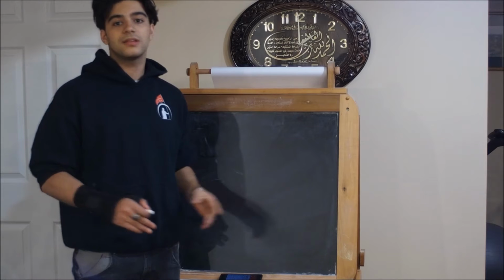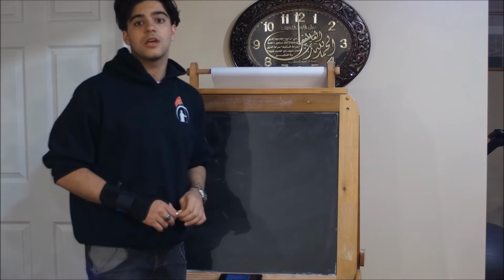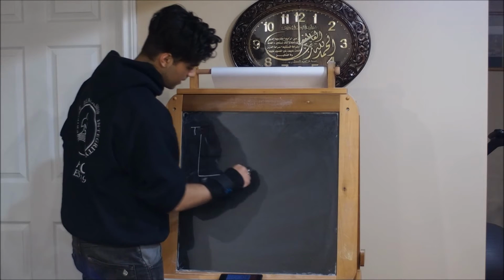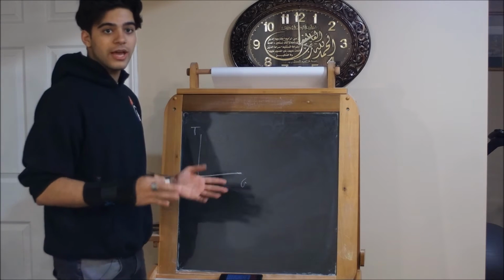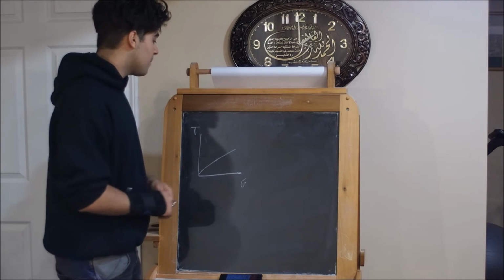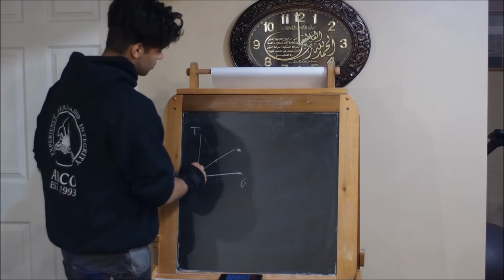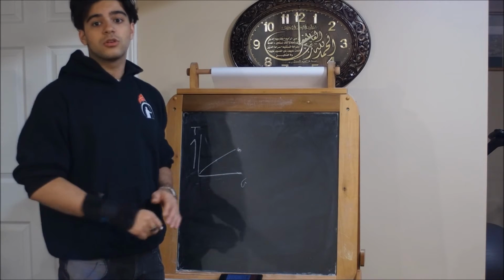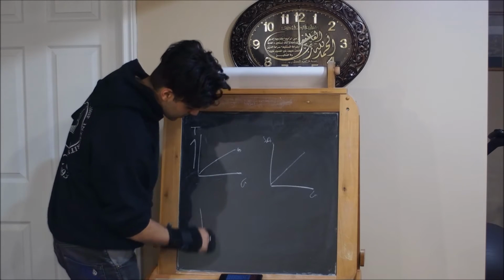Solubility and Dissociation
By: Houssein Chahrour and Chris Oliver